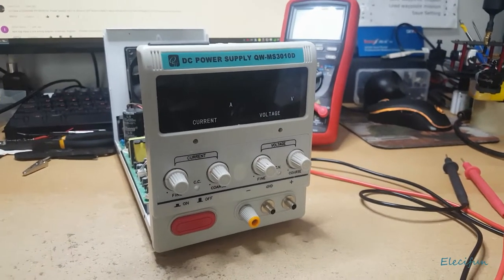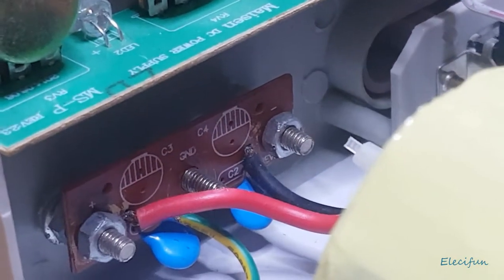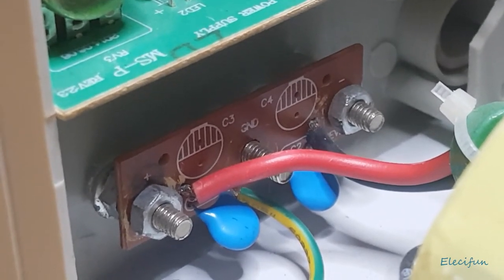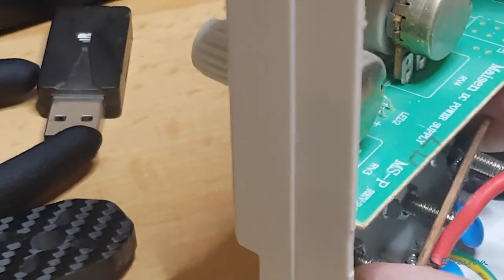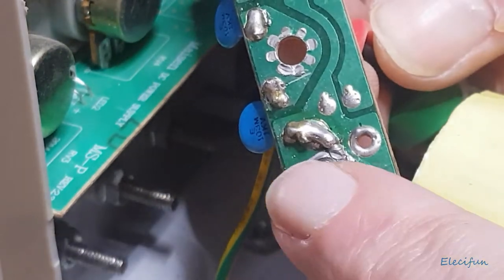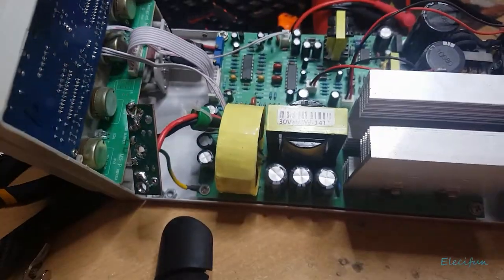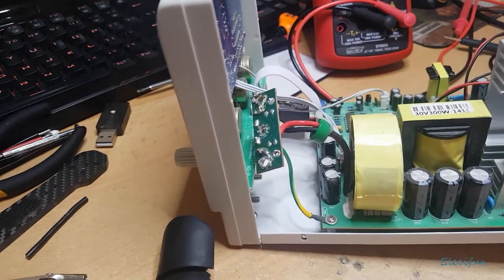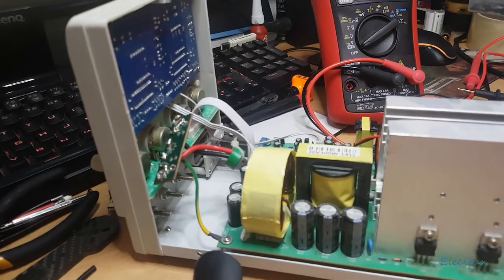MS 3010D PSU ISSUES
A response to a few messages about the MS 3010D Power Supply.